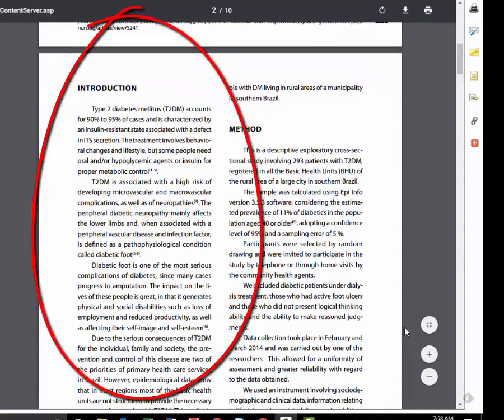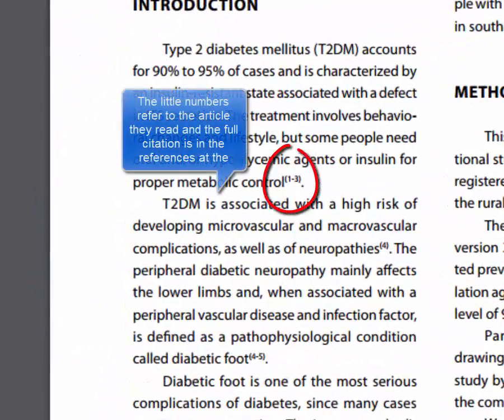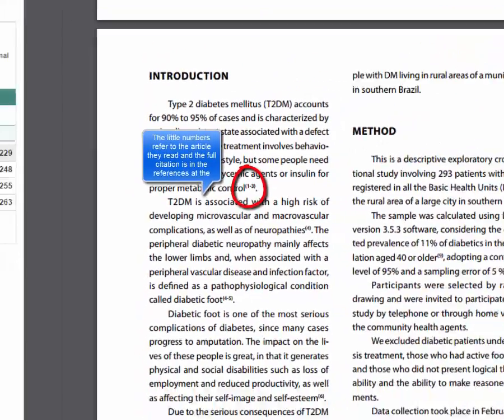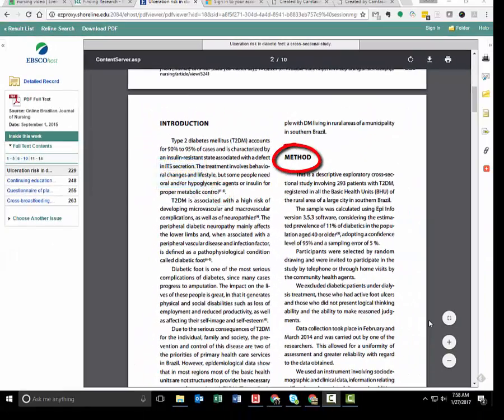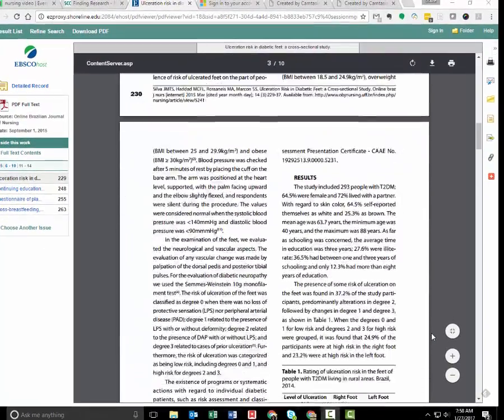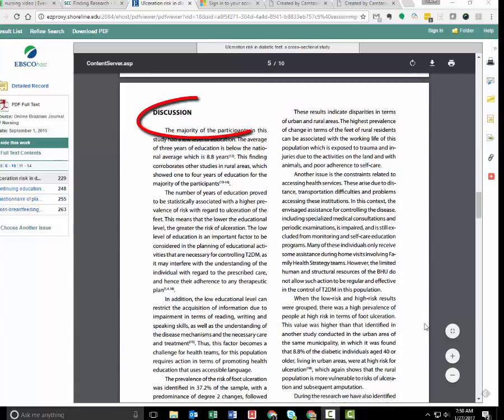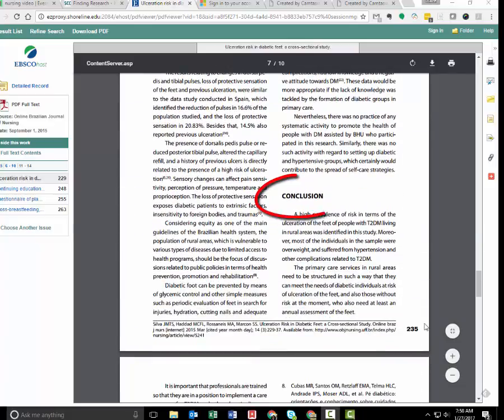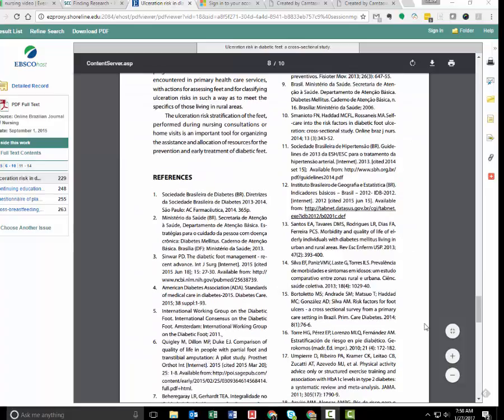How to tell if you are looking at an evidence-based research article